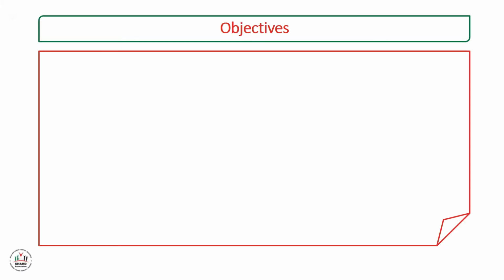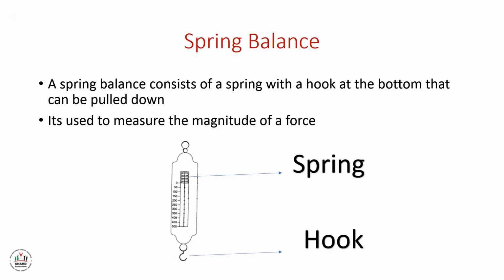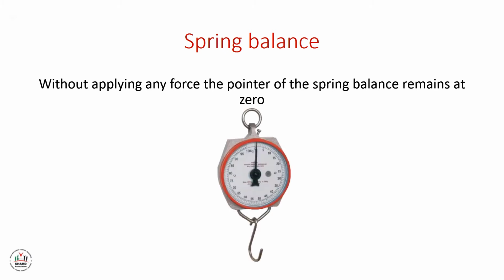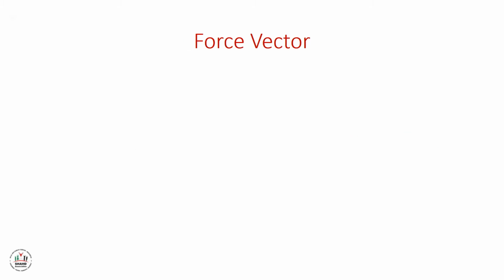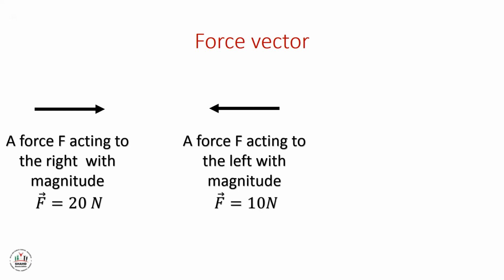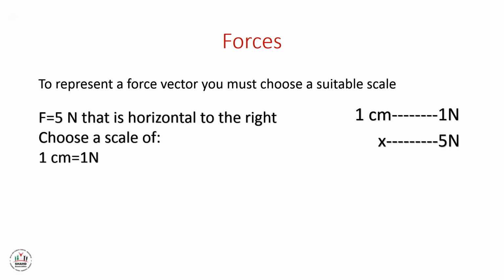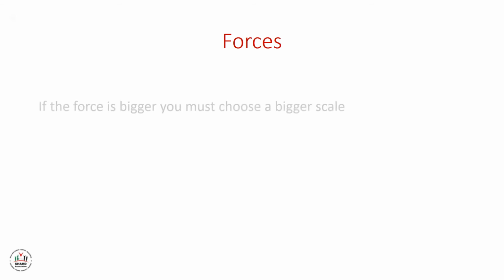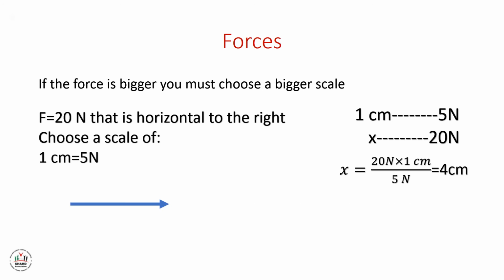Ibda3 - GR8 - Physics - Forces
Lesson Objective:
.Read the magnitude of force by a spring balance
.Draw a force on scale